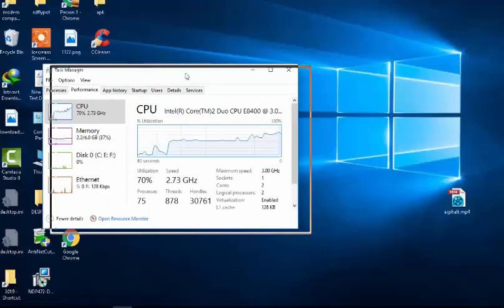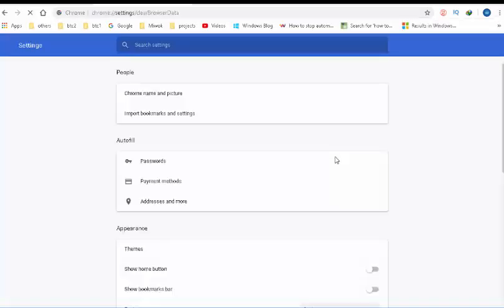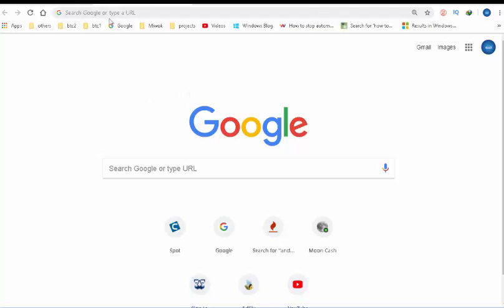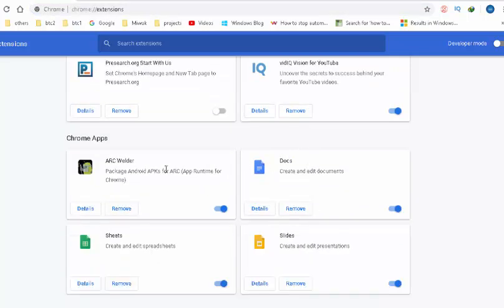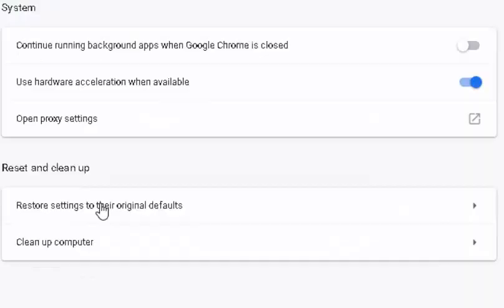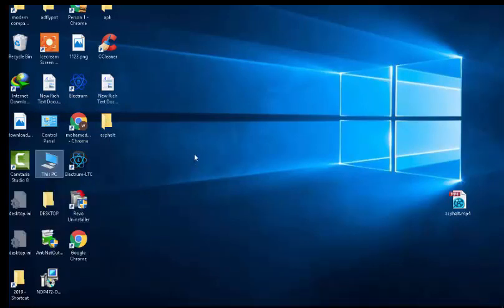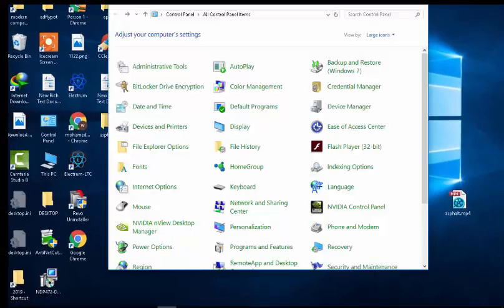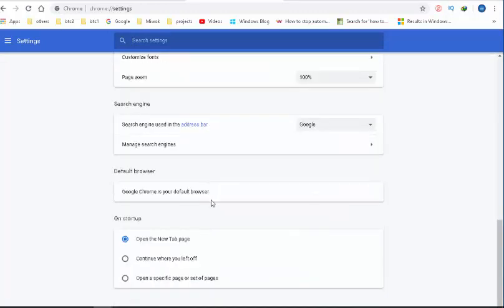How to Reduce Google Chrome CPU Usage windows 10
How to Reduce Google Chrome CPU Usage | Chrome RAM Usage ... How to Fix High CPU Usage in Google Chrome
How to Reduce Google Chrome CPU Usage | Chrome RAM Usage ...
How to fix Google Chrome's high CPU usage - YouTube
Google Chrome Helper CPU 100%+ Troubleshooting - How To Make
Google Chrome uses 100% CPU power for no reason - YouTube
How to fix 100% Disk Usage on Microsoft Windows 10/8.1/8/7/Vista
HIGH CPU USAGE OF CHROME EVEN IF ITS CLOSED
This video shows you on how to close chrome when its just running on your background apps .
How To Fix High CPU usage on Window 10/ 8/ 7 2018! - YouTube
Reduce Memory & CPU Usage of Google Chrome ..
Google Chrome High Usage FIX - YouTube
Google Chrome High Usage FIX ... How To Lower RAM & CPU Usage To Gain Performance
Here's how to troubleshoot your Google Chrome and make it faster when ... How To Make Chrome Faster ...
Google Chrome high CPU usage on a Mac computer
Video showing how to fix high Google Chrome CPU usage on a Mac computer.
Comment réduire l'utilisation de l'UC Google Chrome | Utilisation de la mémoire RAM Chrome ... Comment corriger une utilisation élevée du processeur dans Google Chrome
Comment réduire l'utilisation de l'UC Google Chrome | Utilisation de la RAM Chrome ...
Comment régler l'utilisation intensive du processeur de Google Chrome - YouTube
Google Chrome Helper CPU 100% + Dépannage - Comment procéder
Google Chrome utilise 100% de la puissance du processeur sans raison - YouTube
Comment réparer l'utilisation à 100% du disque sous Microsoft Windows 10 / 8.1 / 8/7 / Vista
GRANDE UTILISATION DE CHROME PAR LE CPU, MÊME SI CELLE-CI EST FERMÉE
Как уменьшить загрузку ЦП Google Chrome | Использование памяти Chrome ... Как исправить высокую загрузку процессора в Google Chrome
Как уменьшить загрузку ЦП Google Chrome | Использование Chrome RAM ...
Как исправить высокую загрузку ЦП в Google Chrome - YouTube
Google Chrome Helper CPU 100% + Устранение неполадок - Как сделать
Google Chrome использует процессор на 100% без причины - YouTube
Cómo reducir el uso de la CPU de Google Chrome | Uso de la RAM de Chrome ... Cómo corregir el uso elevado de la CPU en Google Chrome
Cómo reducir el uso de la CPU de Google Chrome | Chrome RAM Uso ...
Cómo solucionar el alto uso de CPU de Google Chrome - YouTube
Google Chrome Helper CPU 100% + Solución de problemas - Cómo hacer
Google Chrome utiliza el 100% de la potencia de la CPU sin ningún motivo: YouTube